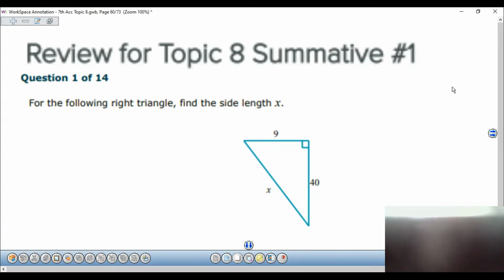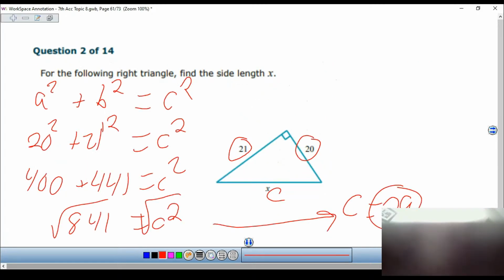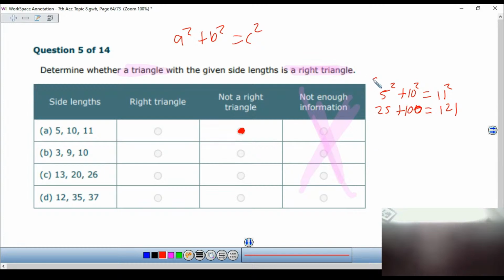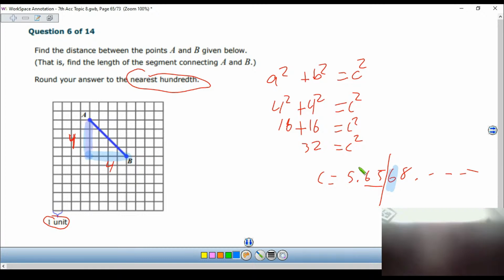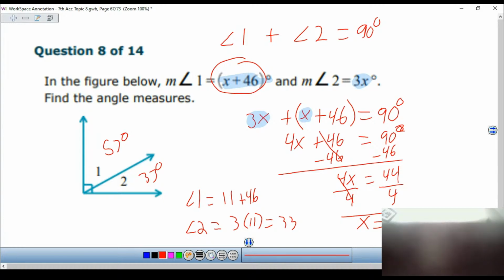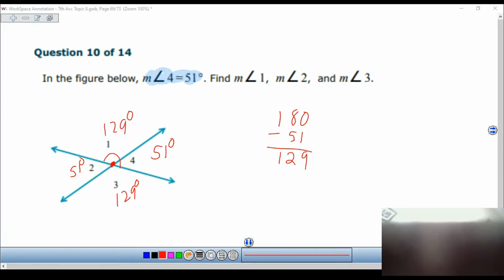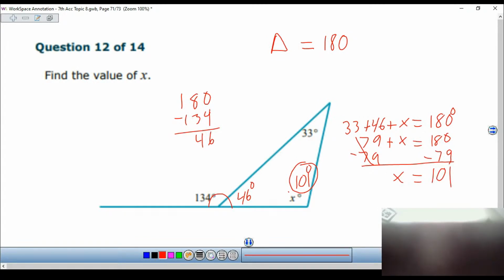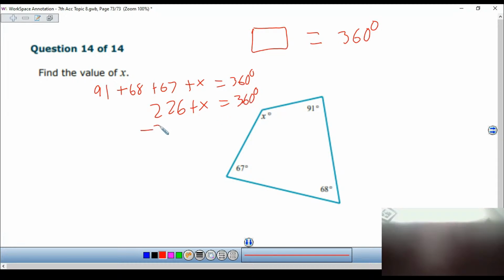7th Accelerated Review for Topic 8